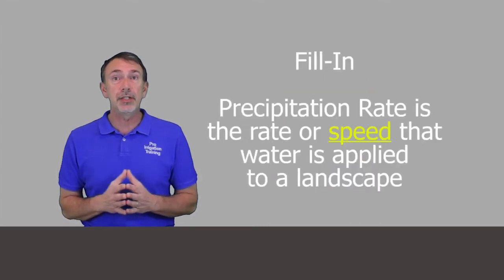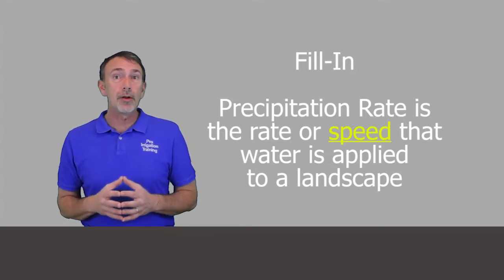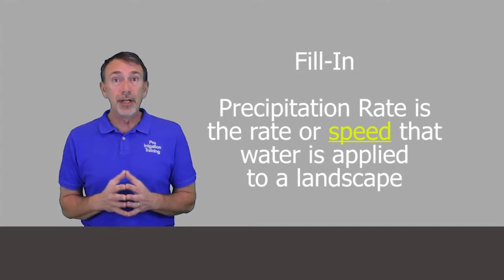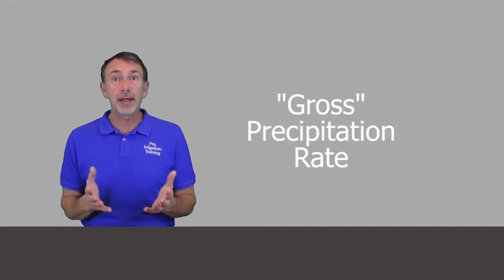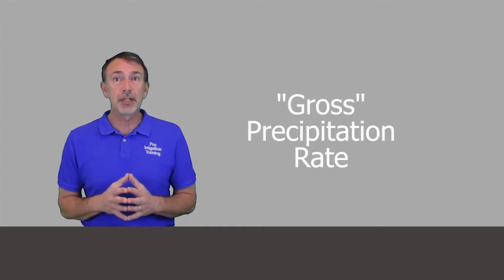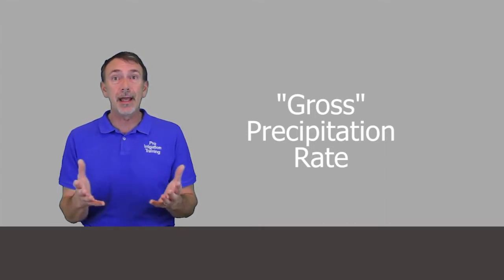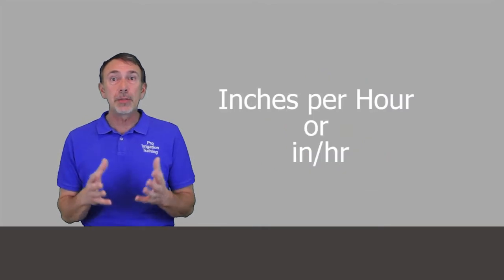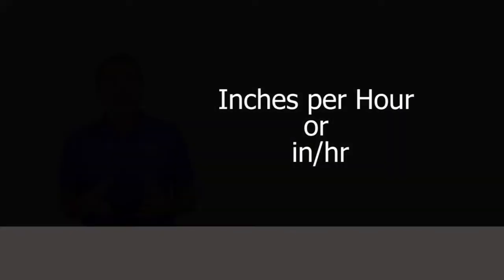What are Precipitation Rates for Sprinkler Systems? ( irrigation education )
You'll learn about the concept of Precipitation Rates in regard to irrigation systems. It's important to understand this concept, then move on to Matched Precipitation Rates.
This video is part of our online video training course Irrigation 101: All About Sprinkler Heads